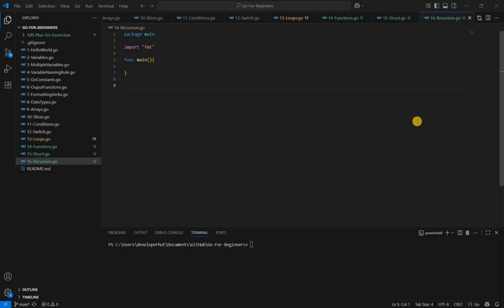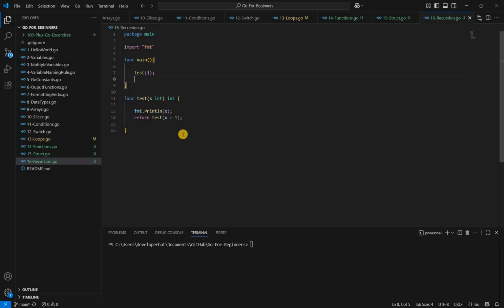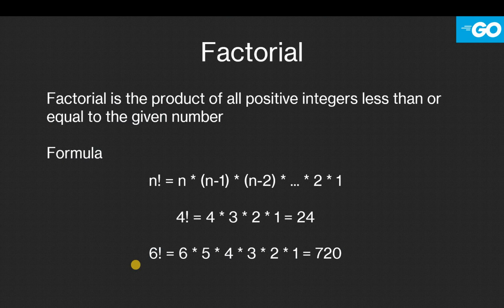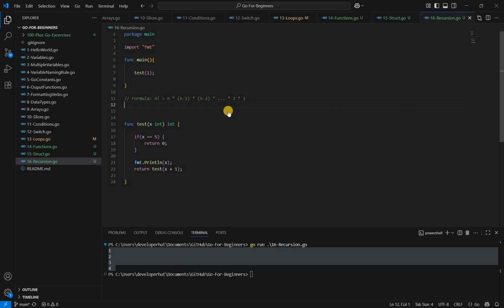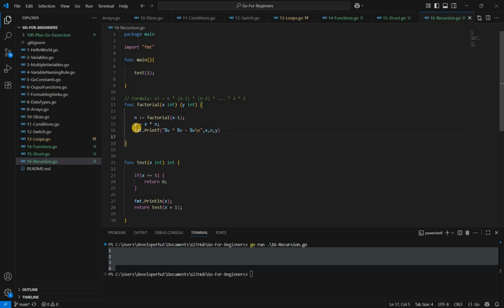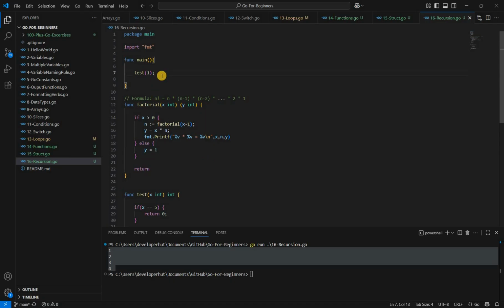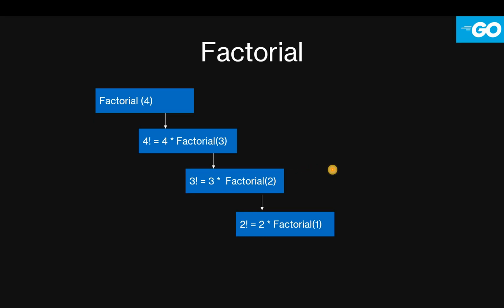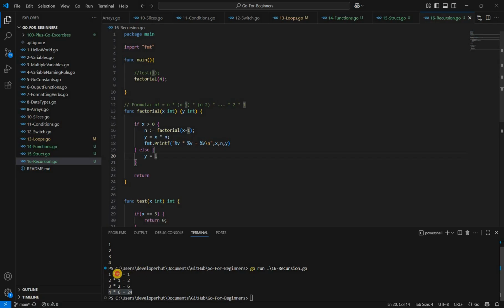#28 - Function Recursion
In this session, we’ll explore the concept of recursion — a powerful programming technique where a function calls itself to solve a problem. Recursion is widely used in algorithms, problem-solving, and real-world applications.

What you’ll learn in this session:

 - What recursion is and why it’s useful
 - How to create recursive functions in Go
 - Understanding the base case and recursive case
 - Practical coding examples of recursion in action (e.g. factorial)

By the end of this session, you’ll understand how recursion works and how to implement recursive functions in your Go programs. 🚀